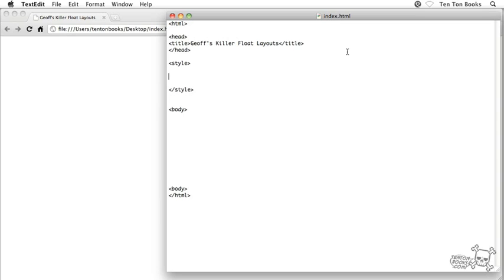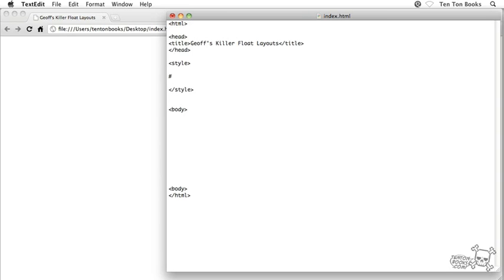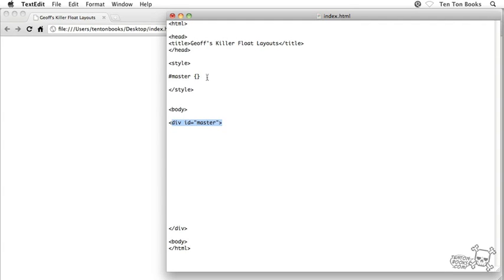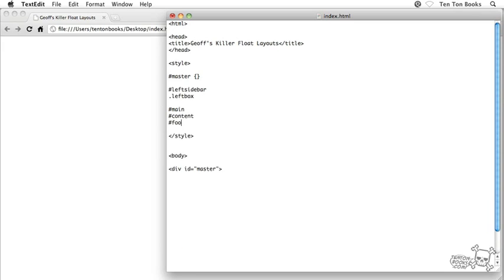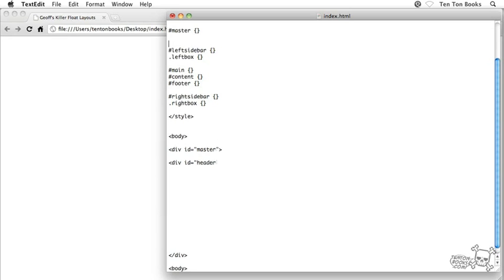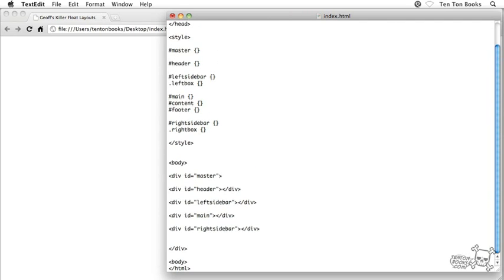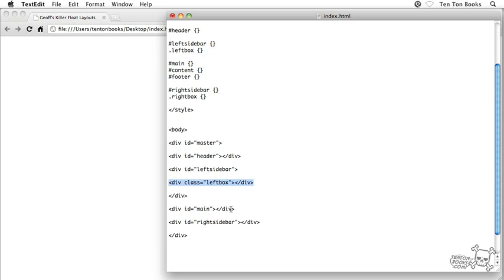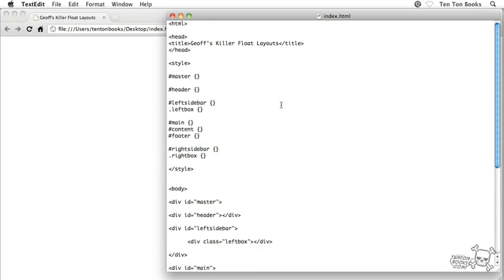Chapter 6 - Building Ten Ton Dreamweaver’s Layouts Using Floats, Part 1